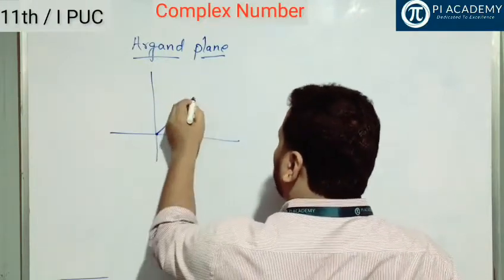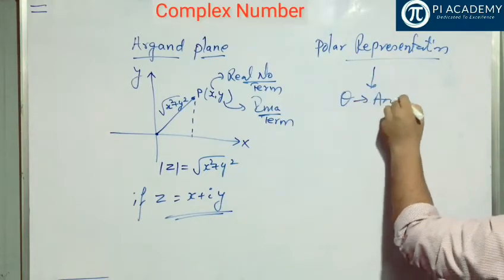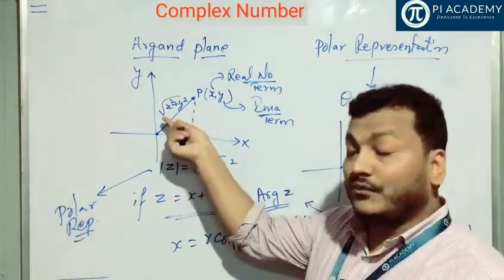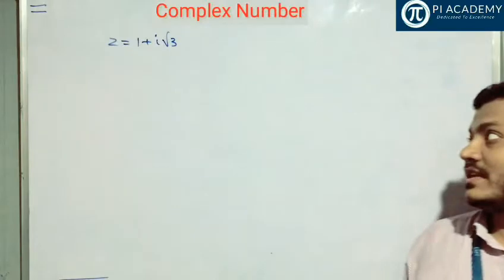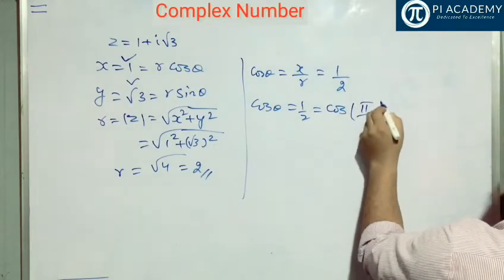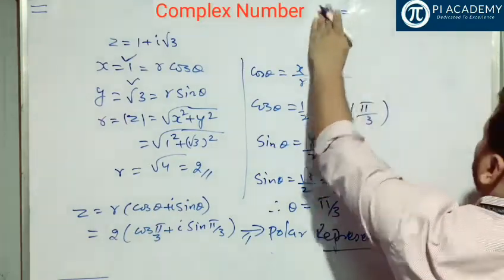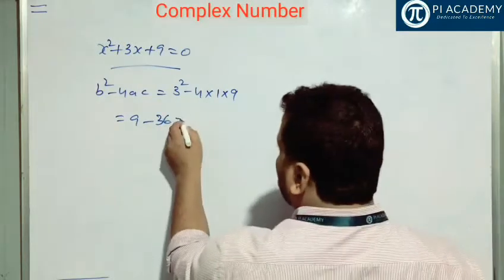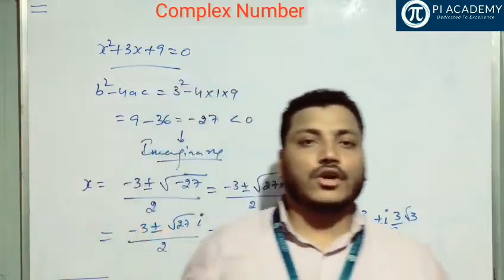Maths: Complex Number ( Part-02 ).11th / I PUC. cbse / state board syllabus. Easy method to learn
Maths: Complex Number( Part -02 ). 11th/ I PUC.  cbse /state board. Easy way to understand.
Mathematics.
First puc,1st PUC mathematics. Easy to learn.
Easy way to study.
Complex number is a number which consists real & imaginary parts.
First puc complex numbers.
11th/1st puc.
CBSE /State board. Easy to learn.
How to solve complex numbers problems.
How to learn complex numbers.
11th/1st puc.
Learning of complete complex numbers chapter.
Class 11th maths. PUC maths complex numbers.
Introduction of complex numbers.
Complex numbers in hindi.
Complex numbers in English.
What is complex numbers.
Pi Academy, neelasandra, Austin town, koramangla, Bangalore